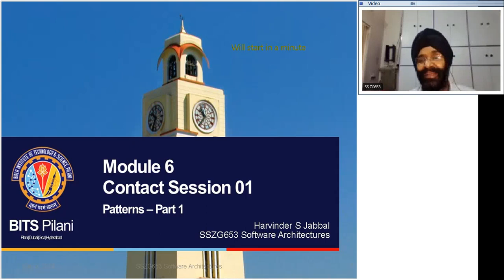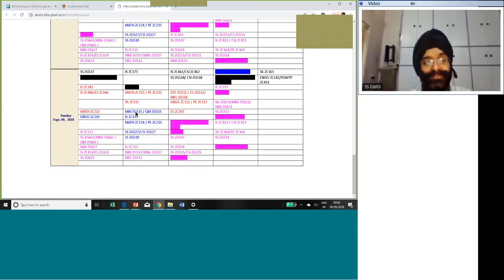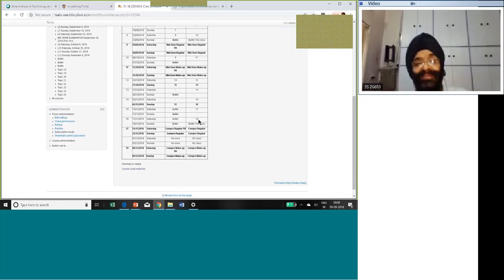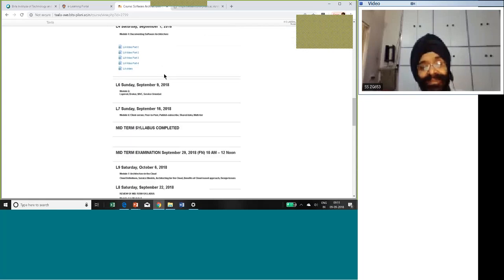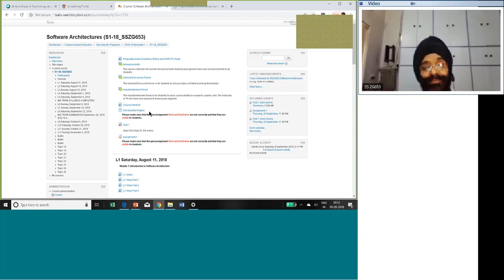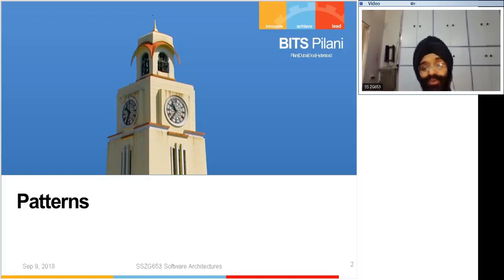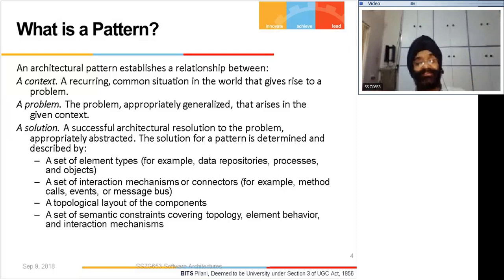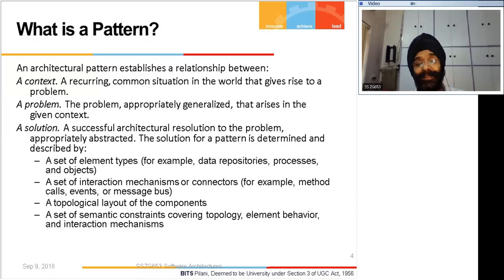S1 18 SS ZG653 L6 P 1